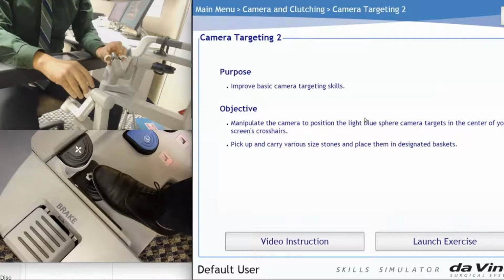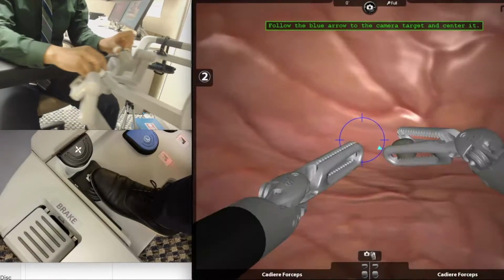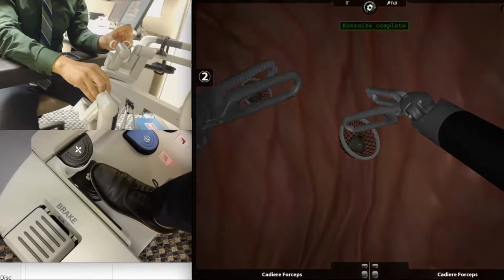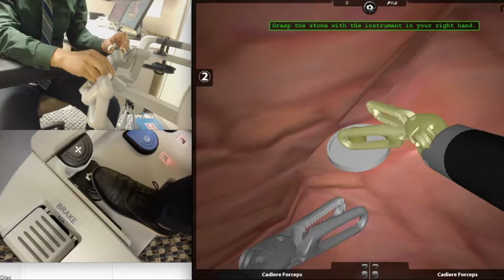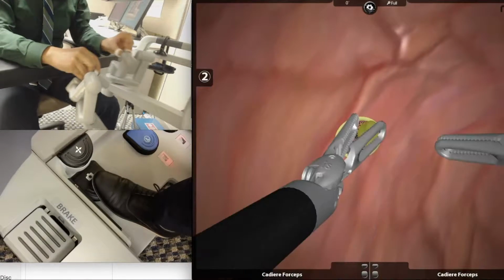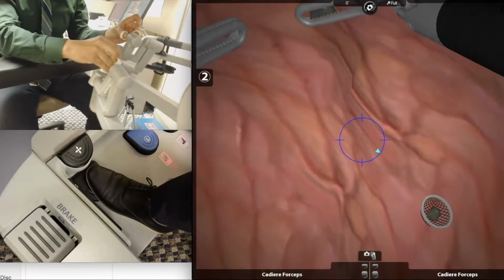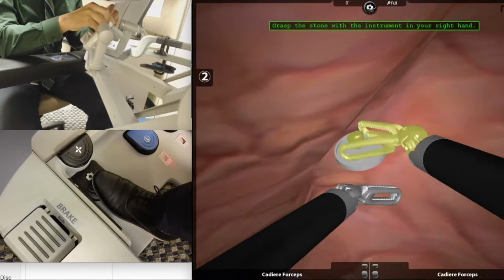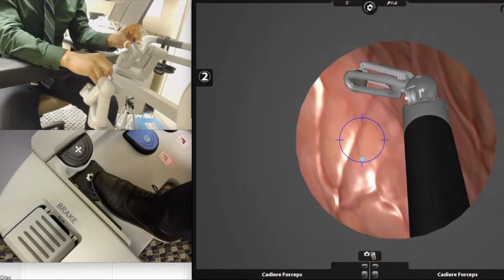Camera & Clutch 2*